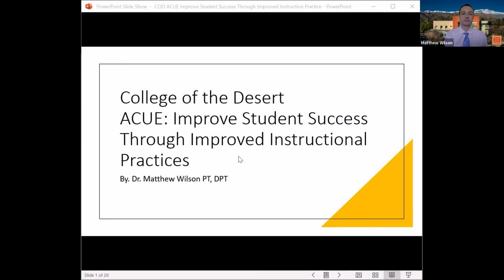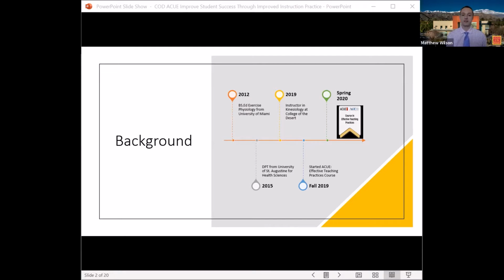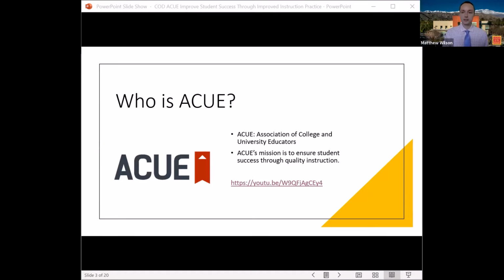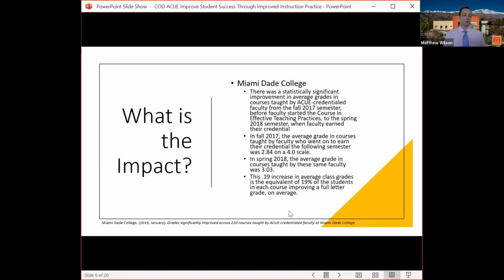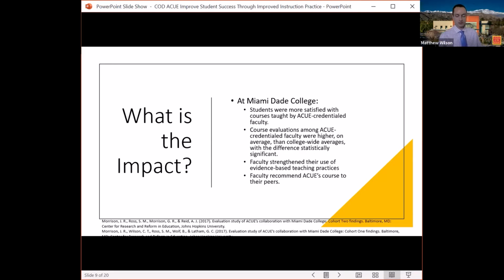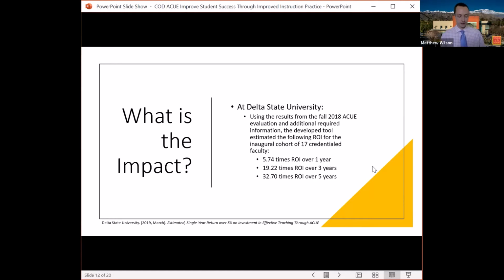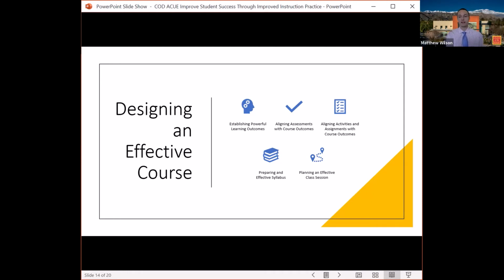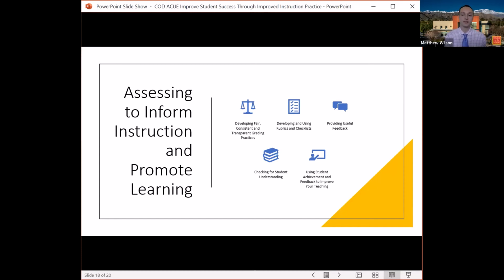ACUE - Improve Student Success through Improved Instructional Practices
Recorded April 30, 2021, during the 2021 Inland Empire/Desert Guided Pathways Summit. A look at the implementation of the Association of College and University Educators class on Effective Teaching Practices at College of the Desert, to improve student outcomes through improved instruction design and practices.